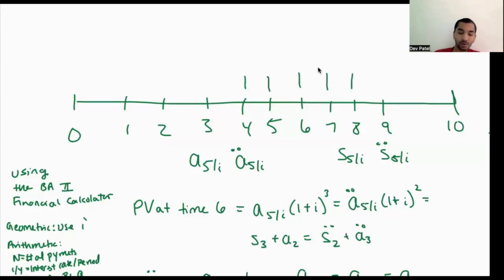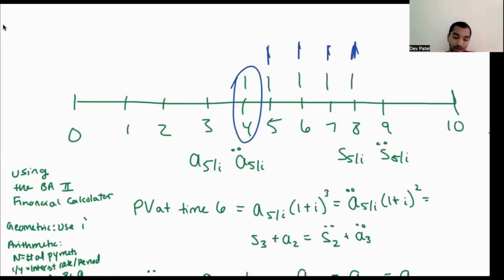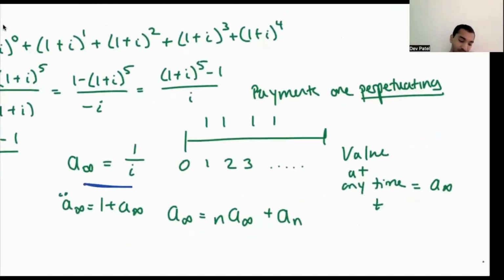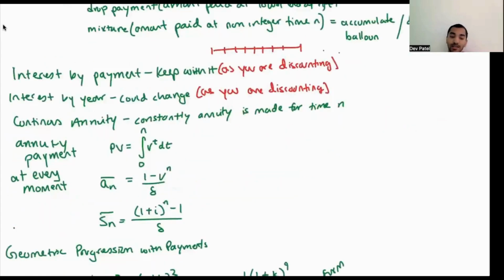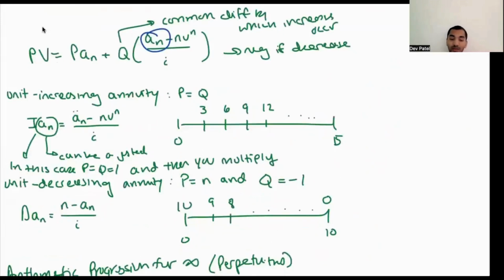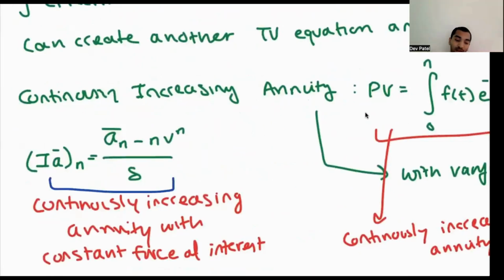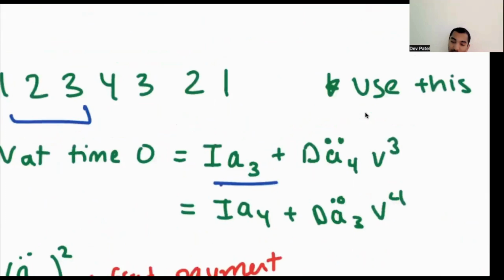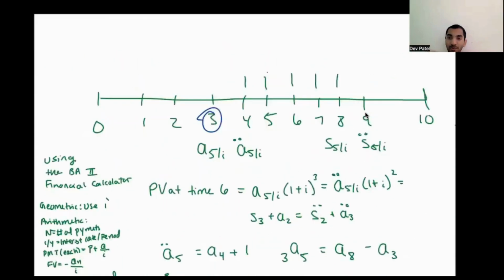Exam FM Topic 2: Annuities